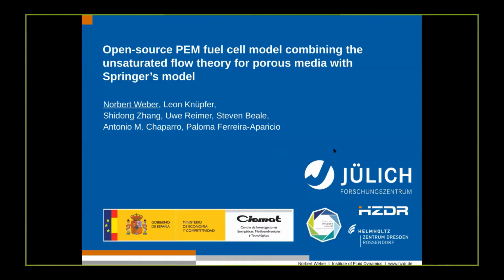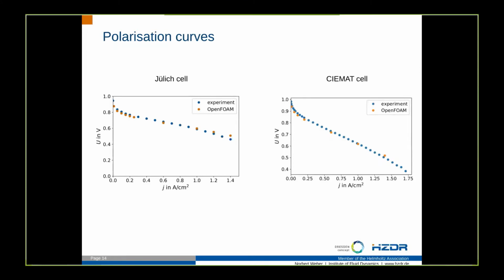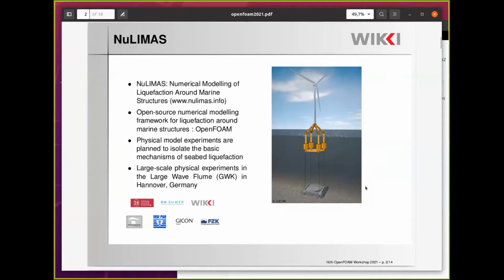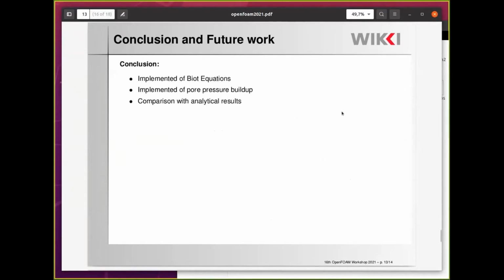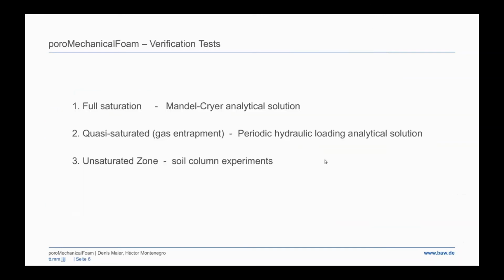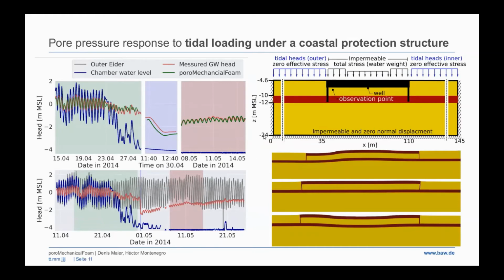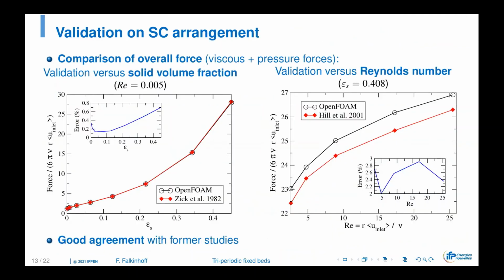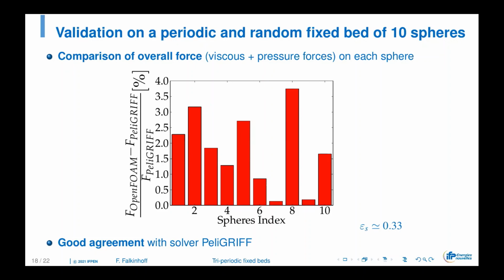[16th OpenFOAM Workshop] Porous Media